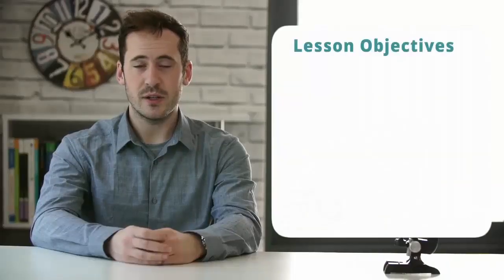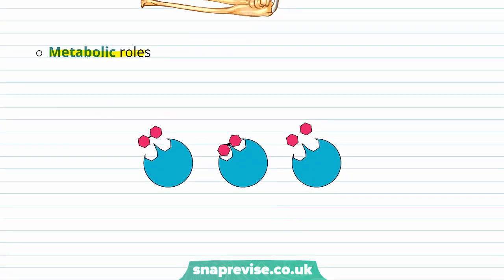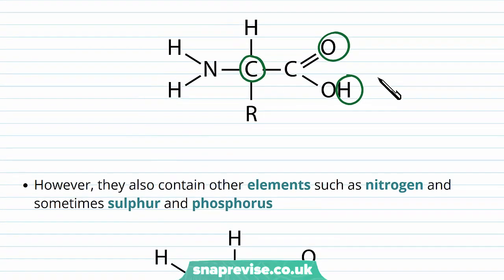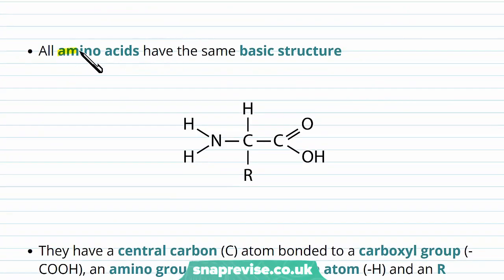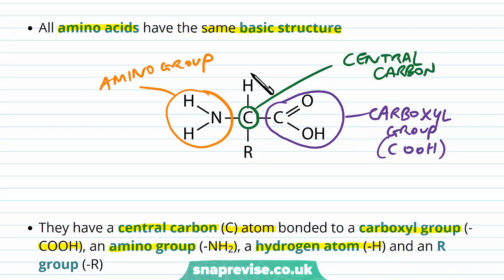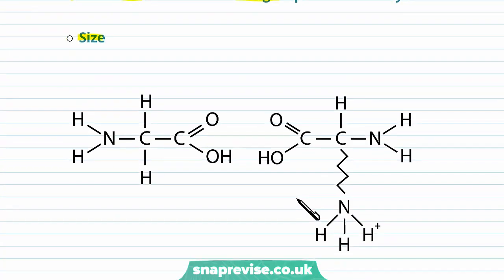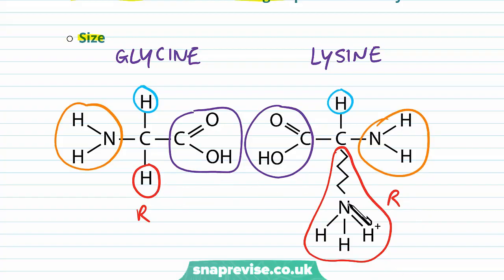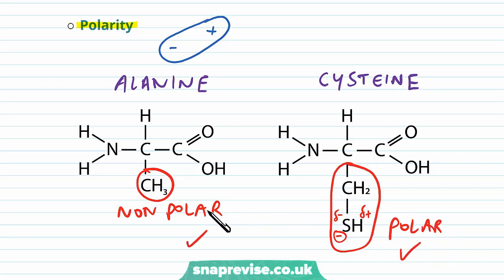Proteins: Structure of Amino Acids | A-level Biology | OCR, AQA, Edexcel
Proteins: Structure of Amino Acids in a Snap! created by Adam Tildesley, Biology expert at SnapRevise and graduate of Cambridge University.

The key points covered in this video include:

 1. Introduction to Proteins
 2. Structure of Amino Acids
3. R groups

Proteins are organic molecules that have many important functions including: Structural roles, Metabolic roles, Transport roles.  Like carbohydrates and lipids, proteins are made up of carbon, hydrogen and oxygen. However, they also contain other elements such as nitrogen and sometimes sulphur and phosphorus.

Structure of Amino Acids

Amino acids are the building blocks used to make proteins - they are monomers. All amino acids have the same basic structure. They have a central carbon (C) atom bonded to a carboxyl group (-COOH), an amino group (-NH2), a hydrogen atom (-H) and an R group (-R). There are 20 naturally occurring amino acids that each have a different R group. Amino acids are the monomer units used to make proteins. All amino acids have the same basic structure with different R groups.

R groups

Each amino acid has a different R group which can vary in: Size, Polarity, Charge. This gives every amino acid different properties.

Summary

Proteins are organic compounds composed of carbon, hydrogen, oxygen, and nitrogen
The R groups of amino acids can also contain sulphur and phosphorus
Amino acids are the monomer units used to make proteins
Amino acids contain a central carbon which is bonded to a carboxyl group, an amino group, a hydrogen and an R group
There are 20 naturally occurring R groups which can vary in size, polarity and charge